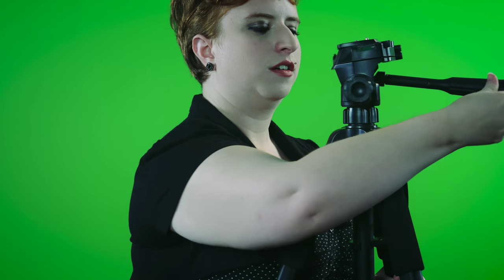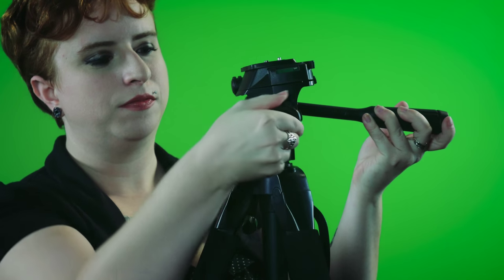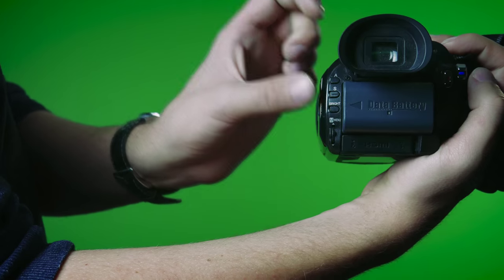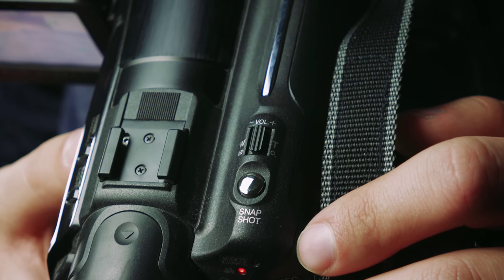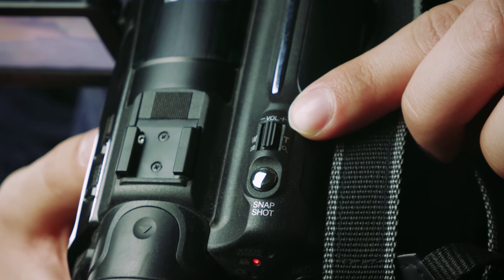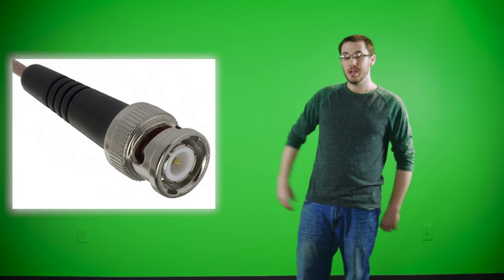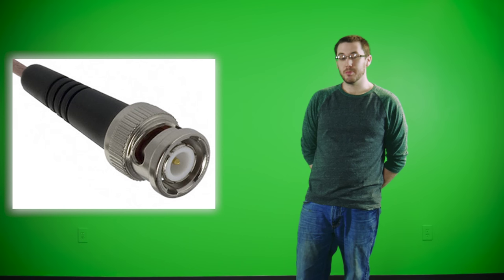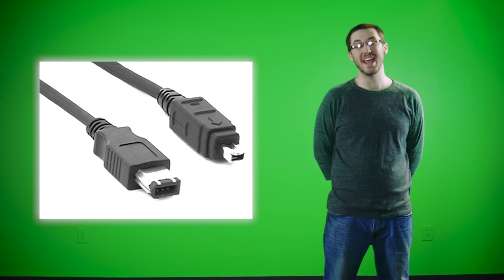Tripods, Cameras, and Connectors l Identifying the parts and functions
This is a video explaining the parts of the tripod and what they do. It also explains the parts of a camera as well as iris, auto iris, aperture, f-stop, and white balancing. At the end this video also shows the different types of video connectors such as BNC, S-video, RCA phono, Fire-wire, and HDMI.